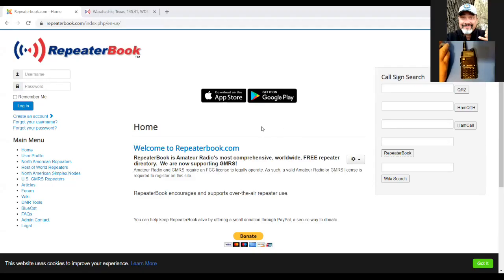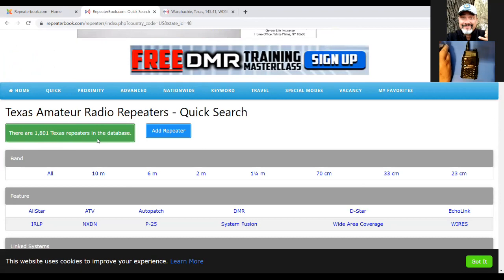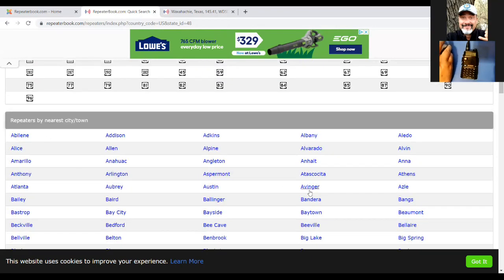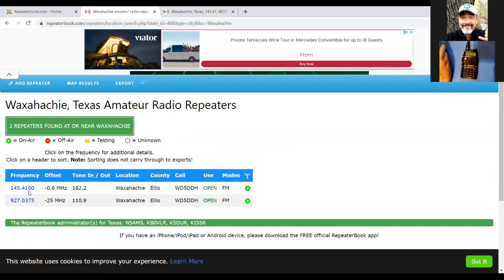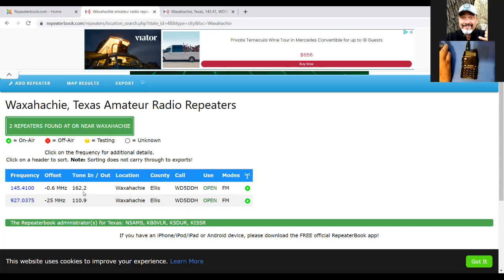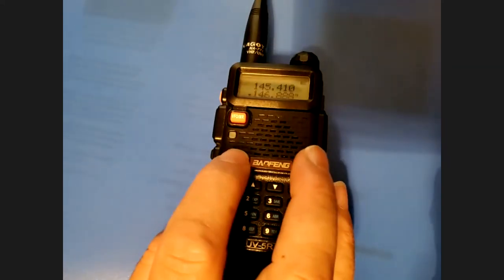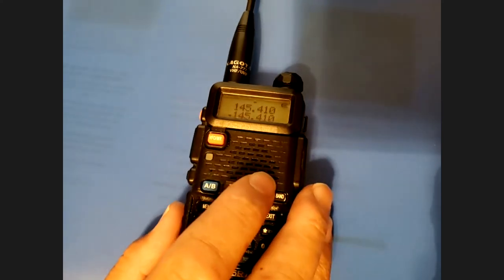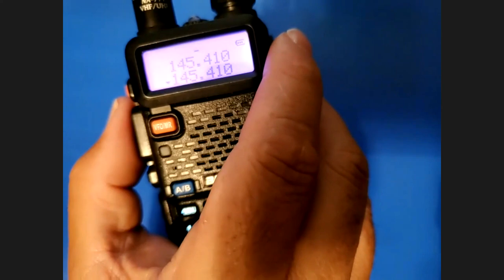Programing Your Baofeng Ham Radio: Finding Repeaters and Programing your Handheld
In this video we will find repeaters and program them into your Baofeng radio. Quick and easy.